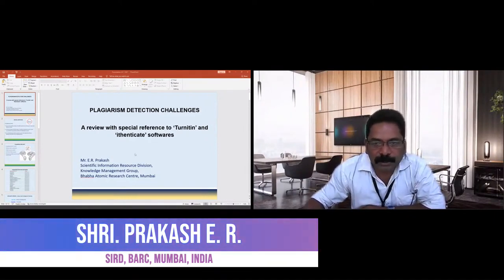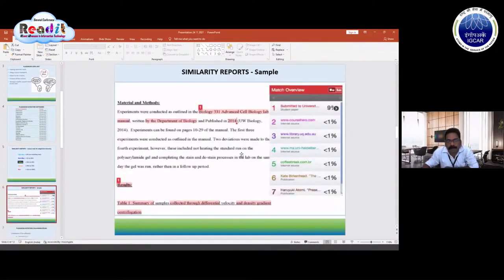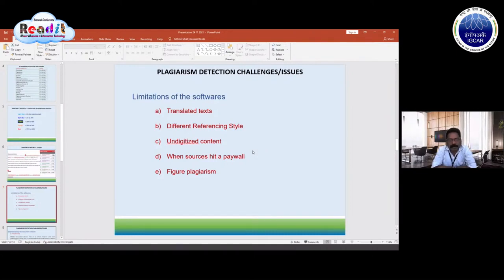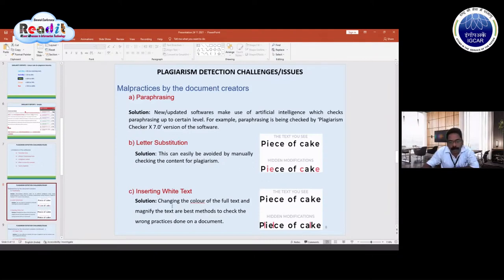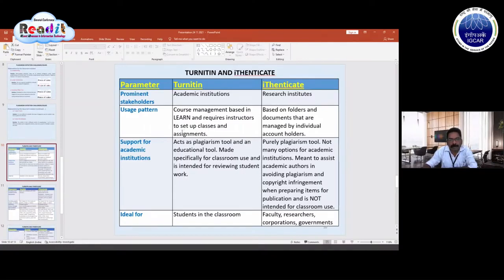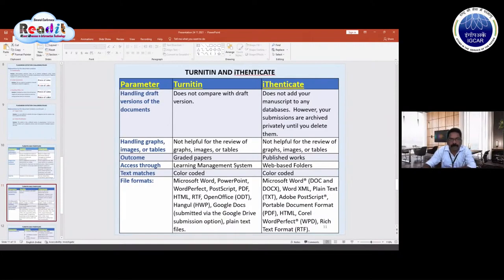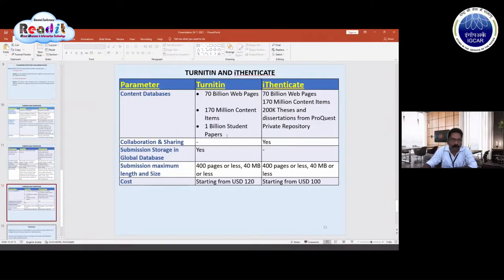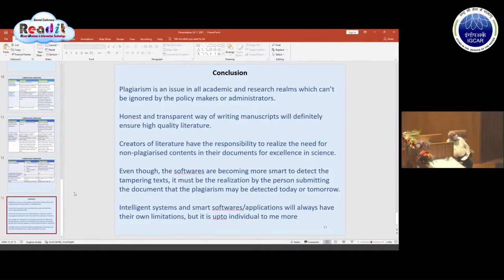READIT 2021 Day 2 Plagiarism detection challenges 31/36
Plagiarism detection challenges
Shri. Prakash E. R.
SIRD, BARC, Mumbai, India